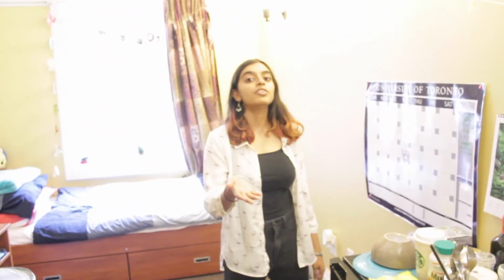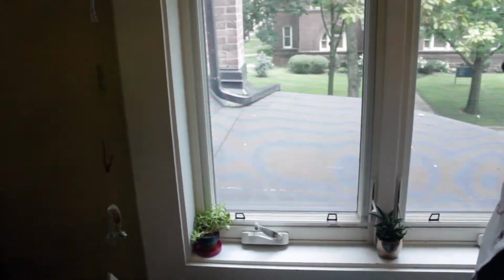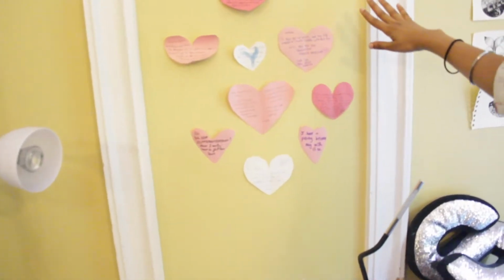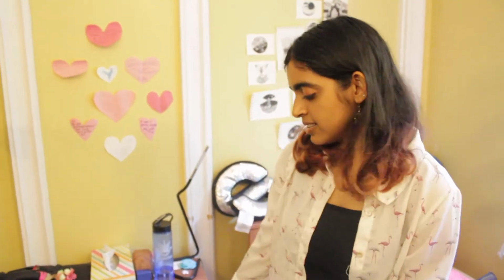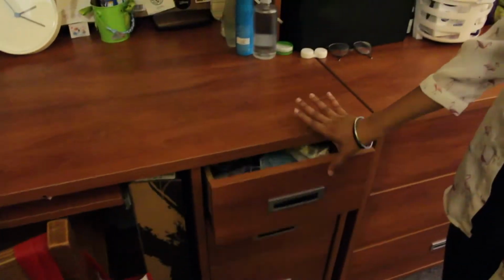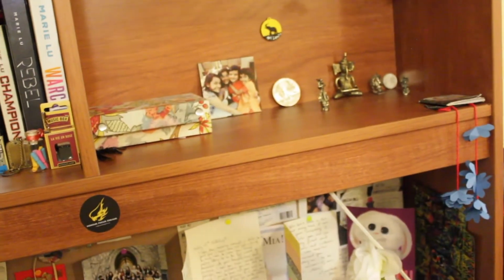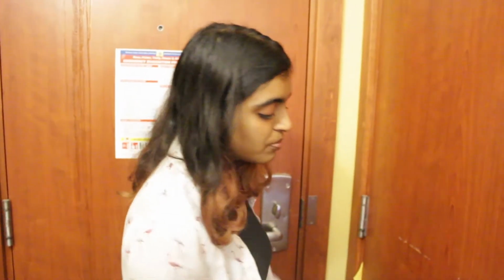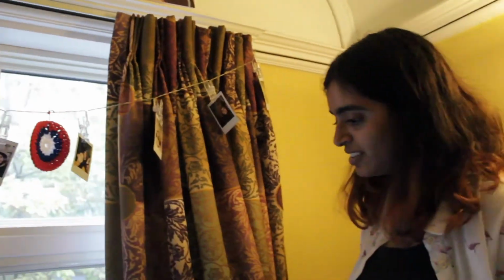University of St. Michael's College Residence Tour: Historic Houses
Join Simran Dhir, a 3rd year student who serves as an Orientation Marshal and Mentor at St. Mike's as she walks your through her residence room on campus!